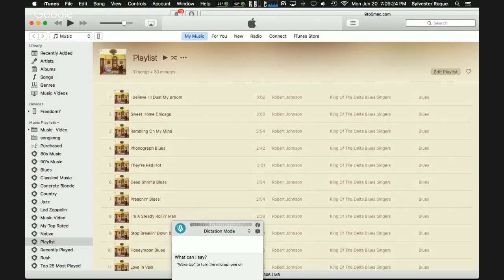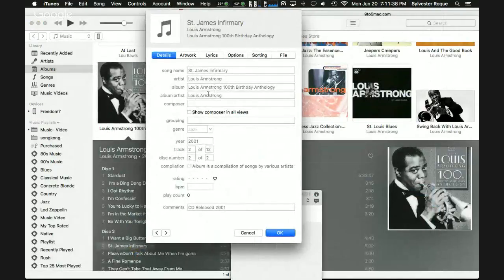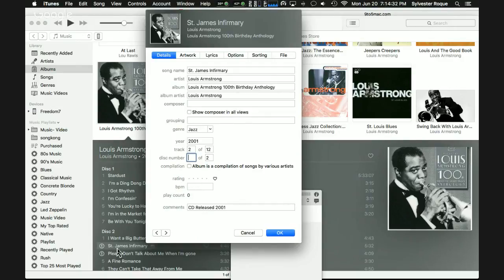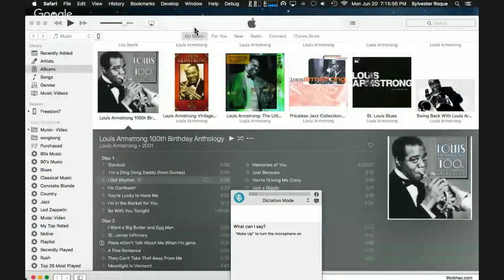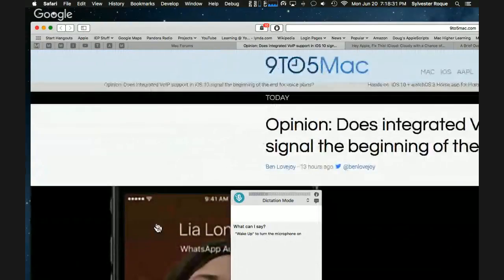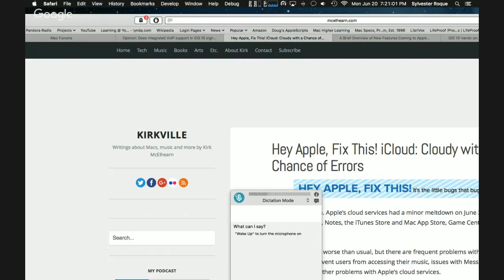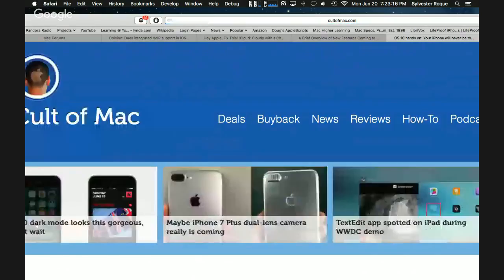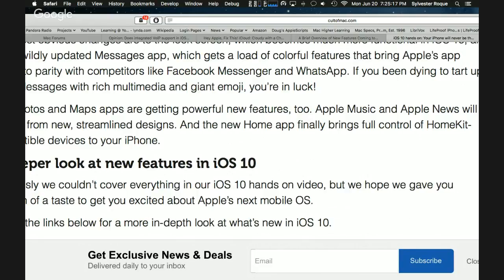Mac-Forums Video Chat 6/20/16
This will be a re-broadcast of the 6/19/16 show. I pulled that one due to some technical issues. Join me Monday at 7:00 p.m. for some iTunes tips, a forum roundup and an assortment of Apple-related news.